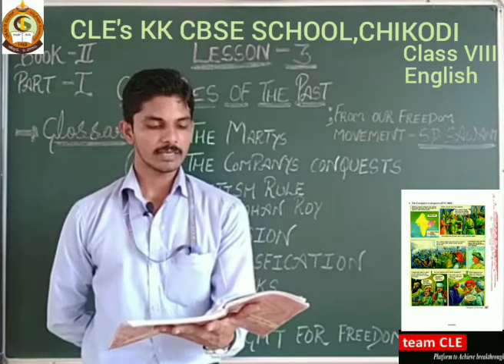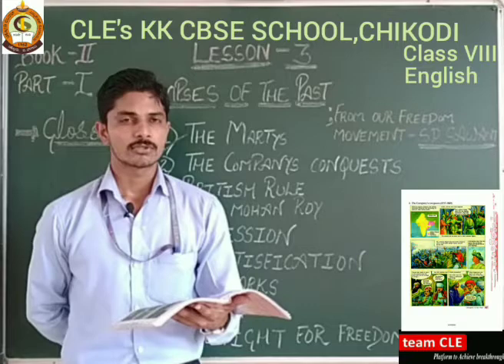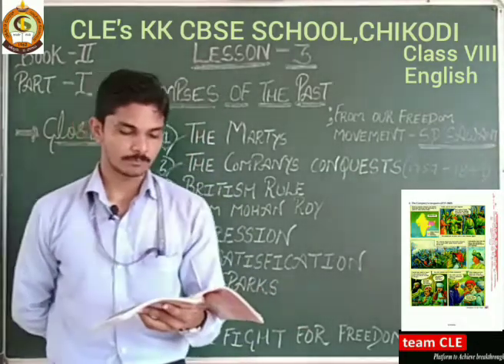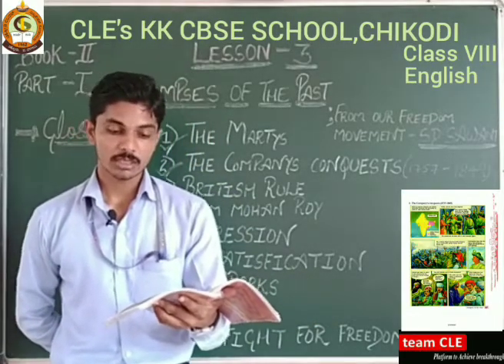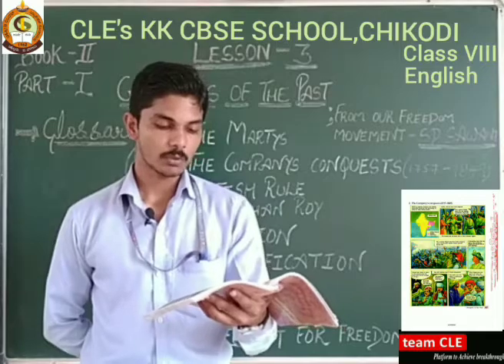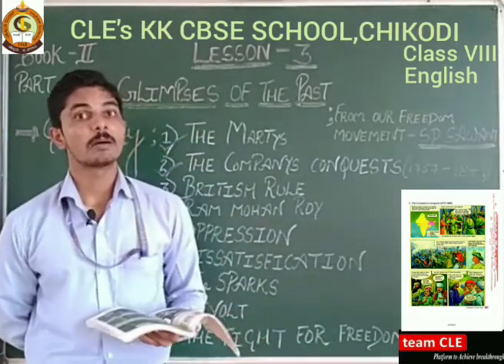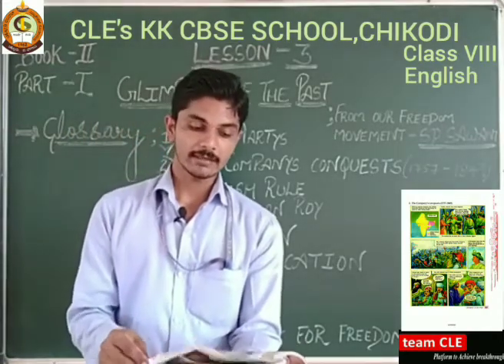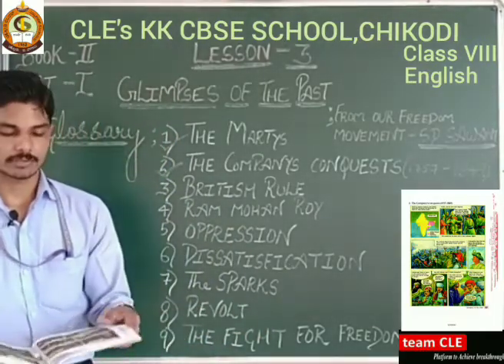CLASS VIII ENGLISH LESSON 3 GLIMPSES OF PAST PART 2